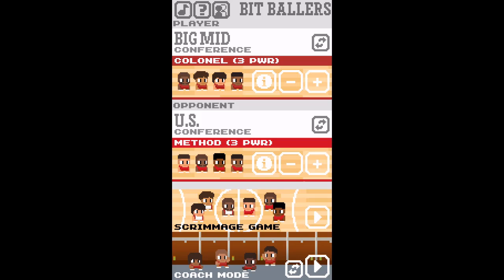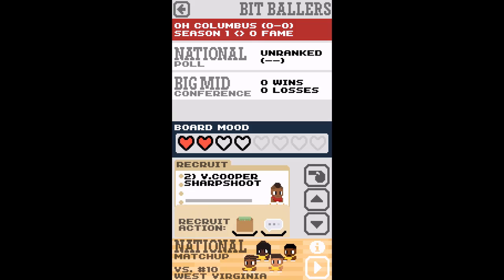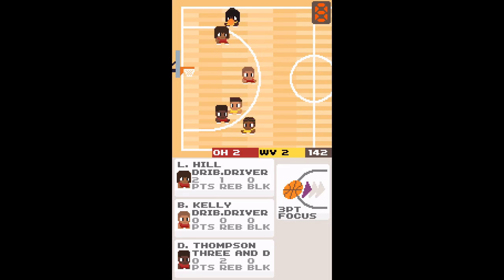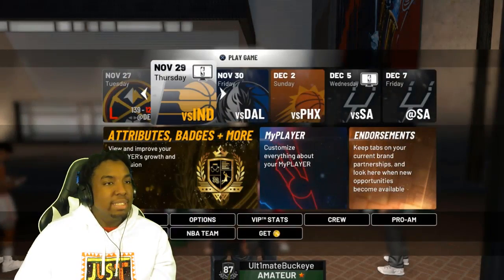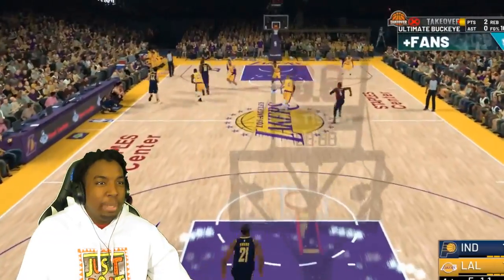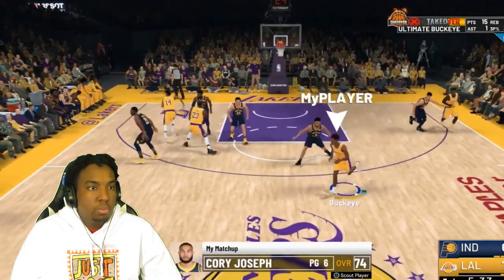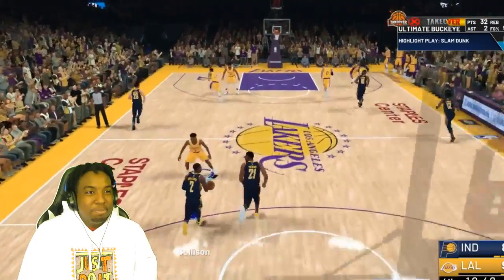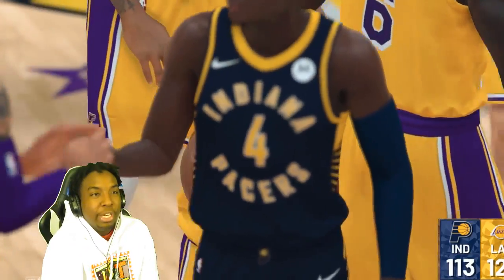PUTTING THE TEAM ON MY BACK!!! NBA 2K19 MYCAREER EP. 1!!!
Member Benefits - Access to special Emotes, Mod privileges during streams , Special badge by your name, and shoutouts in every video

ADD ME ON PS4- Ult1mateBuckeye

HERES WHERE I GET MOST OF MY BEATS-